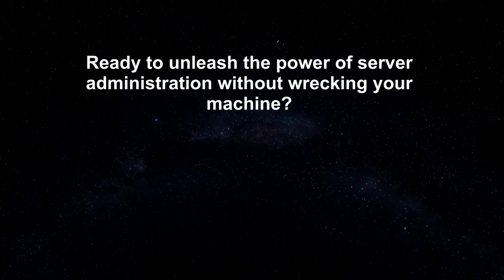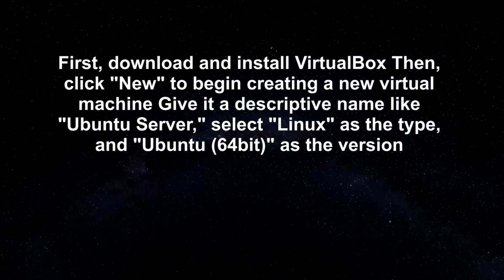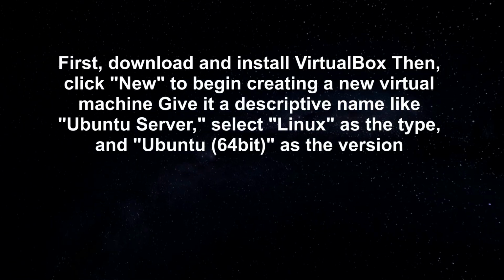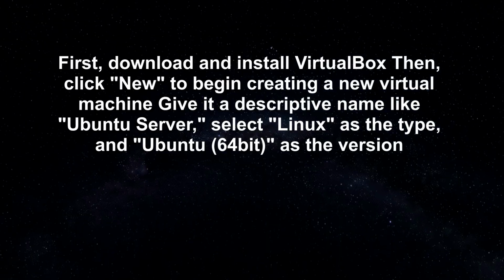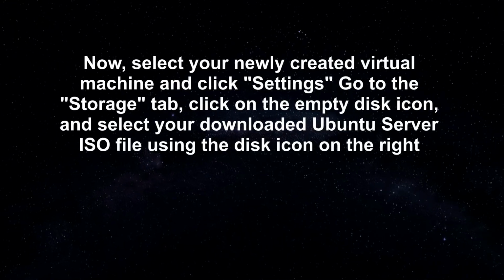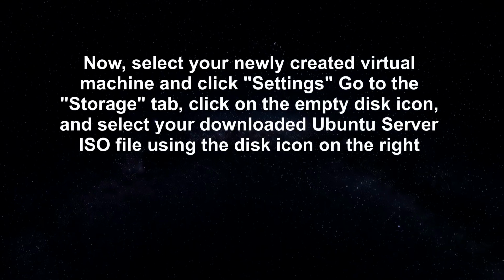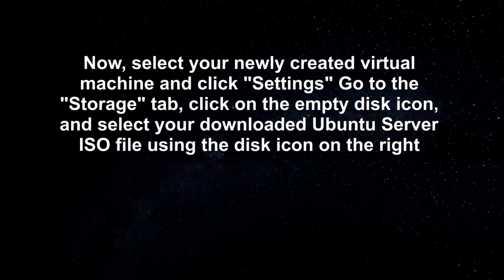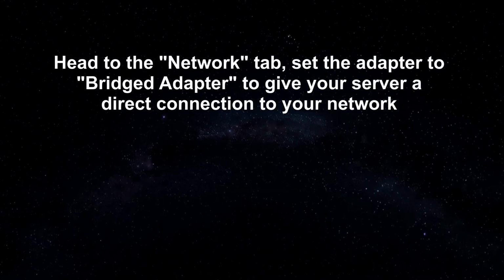How to Instal Ubuntu Server on Virtual Box - AshleyHowTo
How to Instal Ubuntu Server on Virtual Box guides users through setting up Ubuntu Server as a virtual machine, covering aspects like VM configuration, OS installation, and initial server setup within VirtualBox.

00:00 Intro
00:04 Download and Setup VirtualBox
00:14 Virtual Machine Configuration
00:21 Hard Disk Creation
00:28 ISO Selection
00:32 Network Settings
00:36 Ubuntu Server Installation
00:45 OpenSSH Server
00:48 Ubuntu Server Login